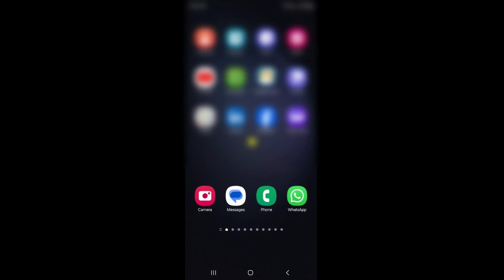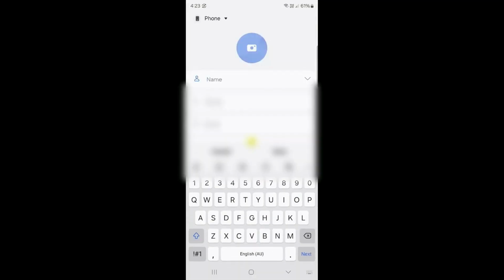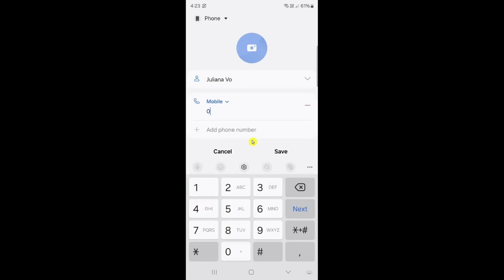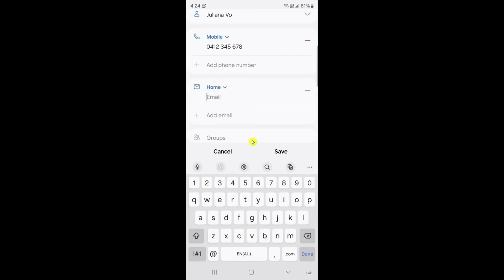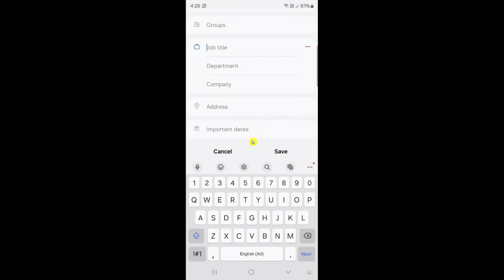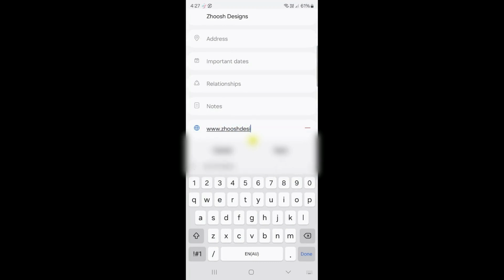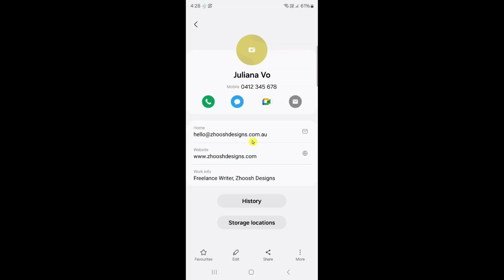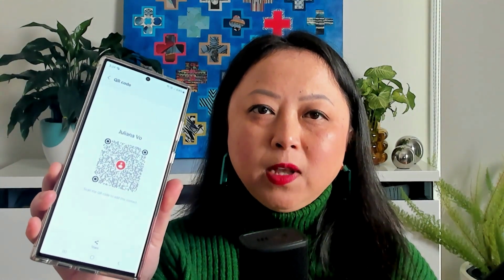How to Share Contacts with QR Codes on Android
Business cards are not just inconvenient – updating them every time your details change is a burden on our planet and our wallets. Why waste money on paper when you can share your info for free? You can update your details in real-time without reprinting and connect with others anytime.

QR codes are not going away anytime soon, they are a powerful tool in reshaping how we connect in a digital world.

In this video, we will walk through how to create and share your personal QR codes directly on your mobile device.

Note: Here I am using my Samsung S23 Ultra mobile device.

What's your take on the rise of QR codes? Have you found them easier or more challenging to use? Drop your thoughts and experiences in the comments below.👇

I hope to catch you in the next video!